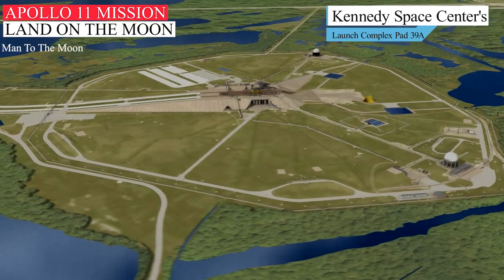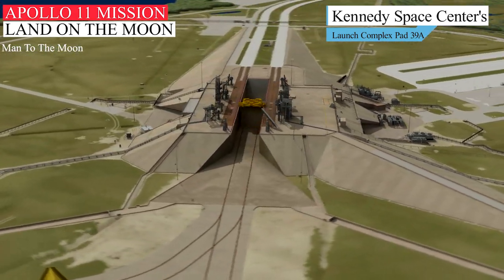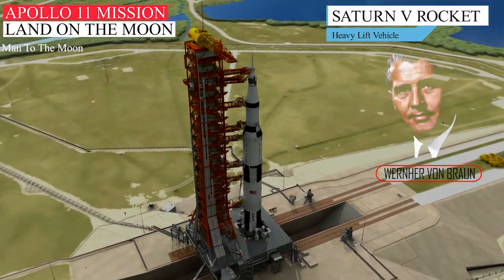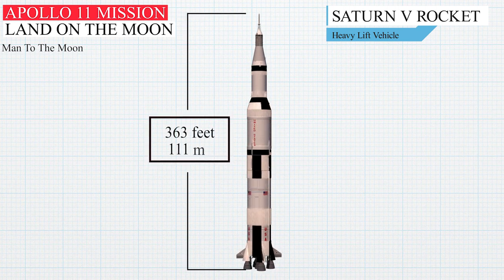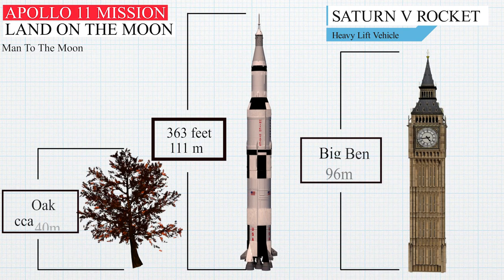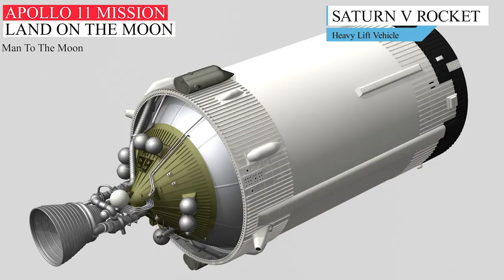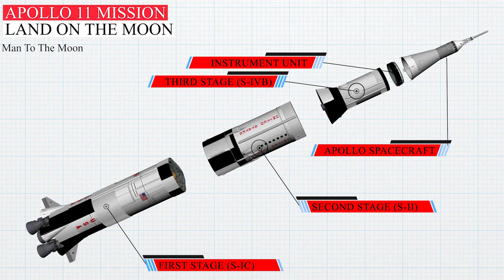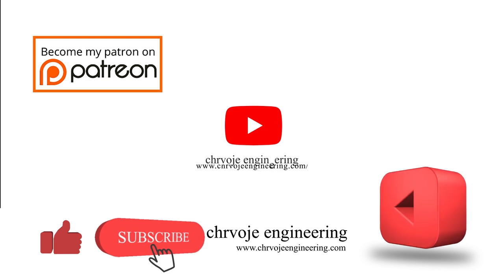The Incredible Engineering of the Saturn V Rocket: A Closer Look at the Apollo 11 Mission | Video #1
Space enthusiasts, get ready to blast off on an epic journey to explore the incredible engineering behind the Saturn V Rocket that launched the historic Apollo 11 mission! In this video, we'll take a closer look at the innovative design and advanced technology that made the Saturn V the most powerful rocket ever built.
Don't miss this chance to learn about one of the most significant achievements in human history! Hit the play button and let's launch into the fascinating world of the Saturn V rocket! Don't miss this chance to learn about one of the most significant achievements in human history! Hit the play button and let's launch into the fascinating world of the Saturn V rocket!

✍ABOUT  @chrvoje_engineering
Engineering is an exciting field, as well as a challenging one. Like many fields, many people wish to learn and grow from within. This is where  @chrvoje_engineering  comes in. The goal of the  @chrvoje_engineering channel is to make learning engineering fun and to show people that engineering is doable by anyone. Engineers are not the only ones interested in engineering though, many people such as engineers are interested in watching to learn and understand how engineering works. This @chrvoje_engineering  offers engineering videos for everyone.

⌚TIMESTAMPS:
00:00 - @chrvoje_engineering INTRO
00:06 - About Apollo 11 mission
02:22 - Facts Saturn V Rocket
02:14 - Comparisons between Saturn V Rocket, Oak, and Big Ben
02:24 - Stages of Saturn V Rocket
             02:26 - First Stage (S-IC)
             02:35 - Second Stage (S-II)
             02:42 - Third Stage (S-IVB)
             02:48 - Instrument Unit
             02:58 - Apollo Spacecraft
03:23 - Introduction to APOLLO 11:Man On The Moon series of videos.
03:42 - @chrvoje_engineering END

🌐Reference Sources:
[3] What Was the Saturn V?

📜 SCRIPT:
Research and content writing took about a month.